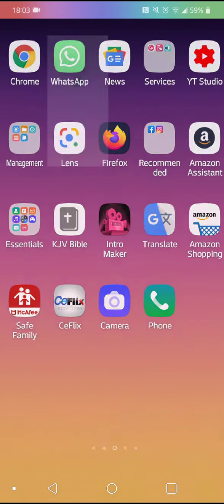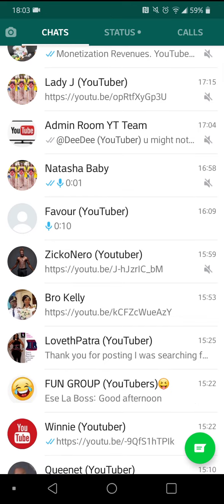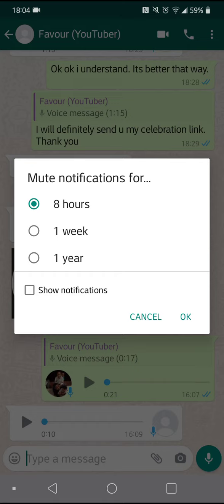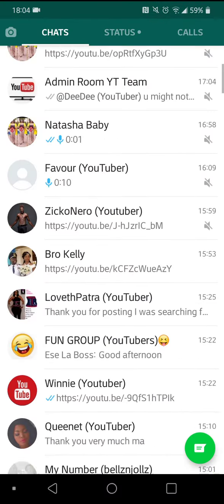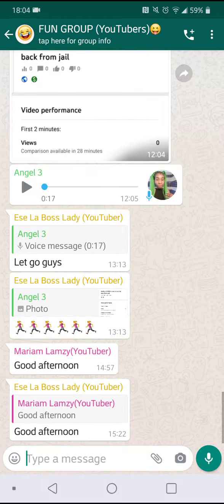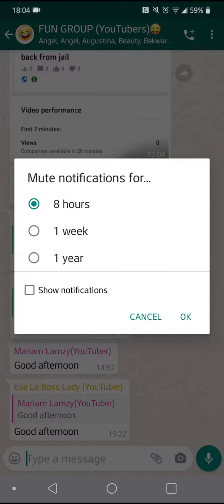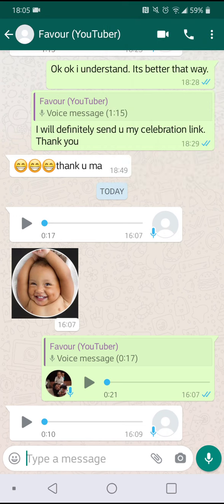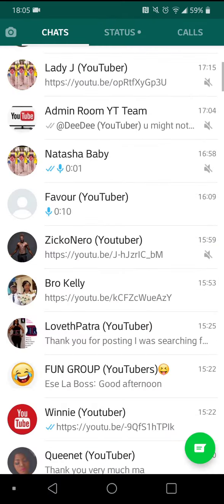HOW TO MUTE & UNMUTE NOTIFICATIONS ON WHATSAPP. MUTE NOTIFICATIONS FOR INDIVIDUAL & FOR GROUP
When you don't want any audio WhatsApp notofications from an individual or a group. Watch this video and learn how to.